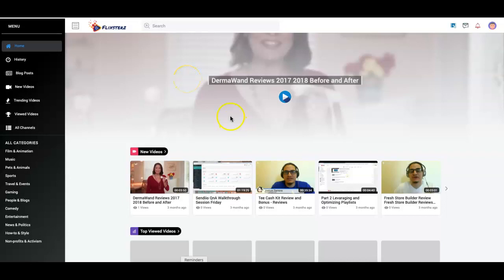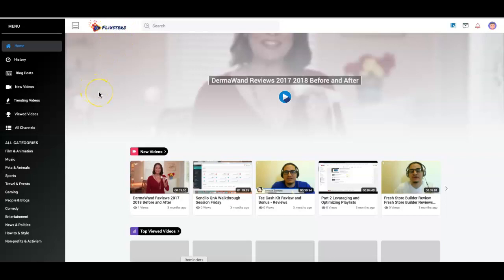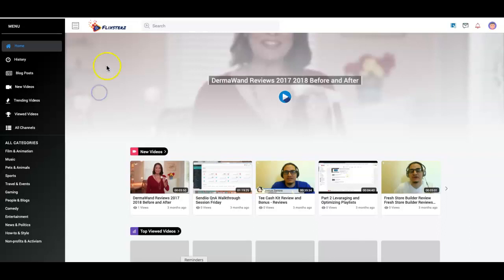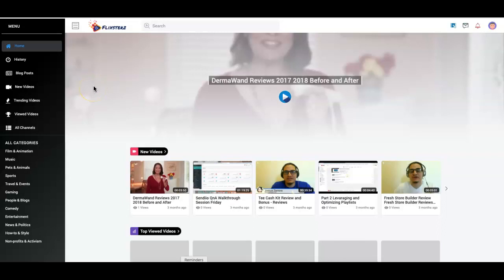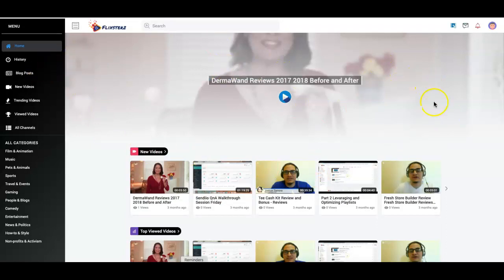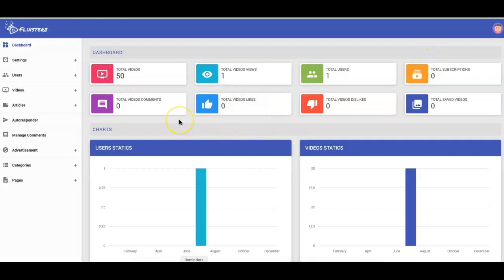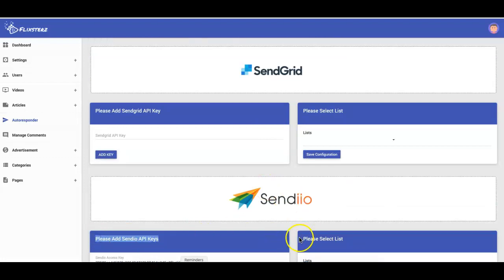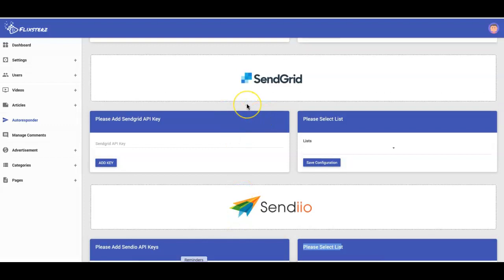Flixsterz Review And Sendiio Integration